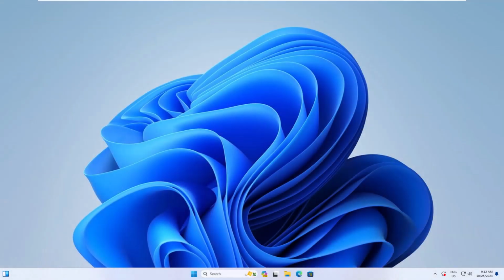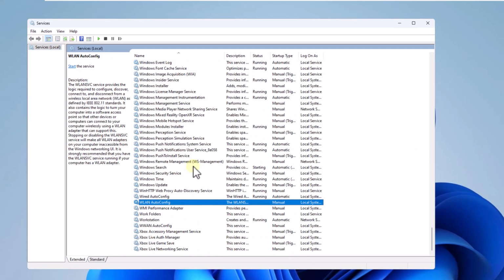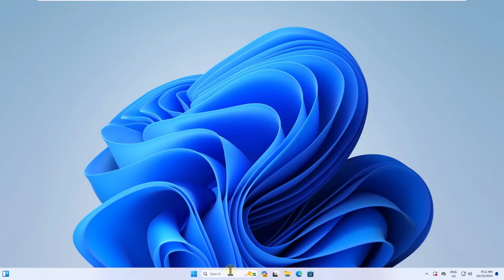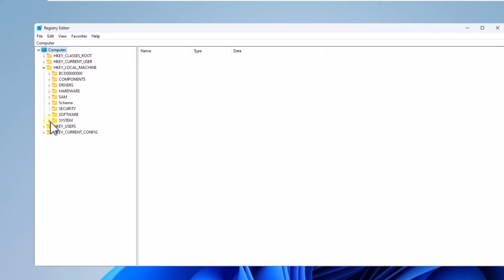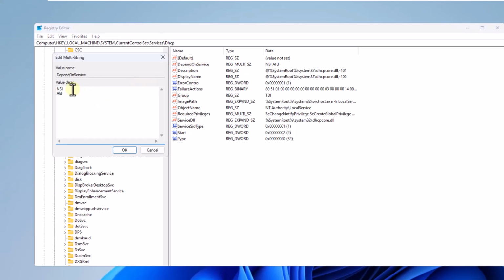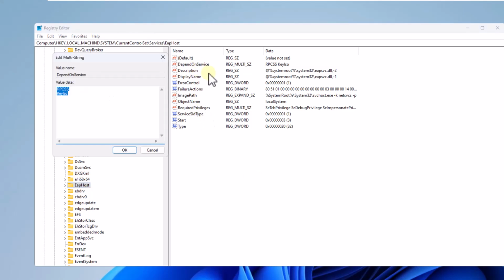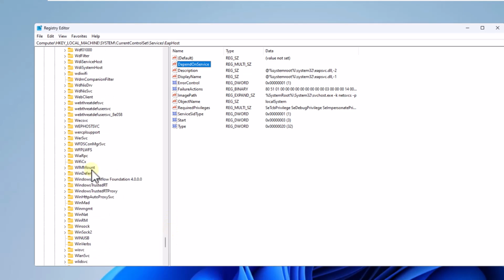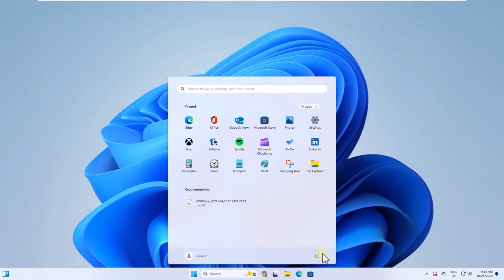WLAN AUTOCONFIG SERVICE Missing ✅✅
Solvetic_eng video-tutorial ▶️ 𝗔𝗟𝗟 👉 Hey everyone, welcome back to Solvetic! Today, we’re tackling a frustrating issue: the WLAN AutoConfig service is missing in Windows. This service is critical for managing your WiFi connections, and if it’s gone, you won’t be able to connect to wireless networks properly.

This problem often occurs due to system file corruption, driver issues, or misconfigurations. To fix it, start by opening Command Prompt as an administrator and running the command `sfc /scannow` to repair any corrupted system files. Additionally, check the Device Manager to ensure your network drivers are installed and up to date. If the service is still missing, you may need to reset your network settings or reinstall the wireless adapter drivers.

If you have questions or need further assistance, feel free to drop a comment. And if this guide helped, a thumbs-up really supports us at Solvetic. Let’s get that WLAN AutoConfig service back and restore your WiFi!